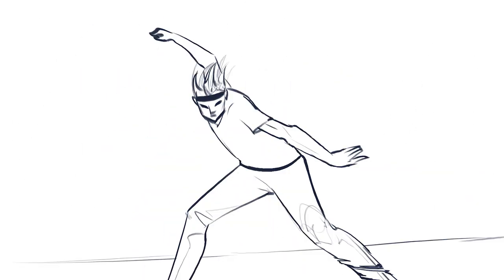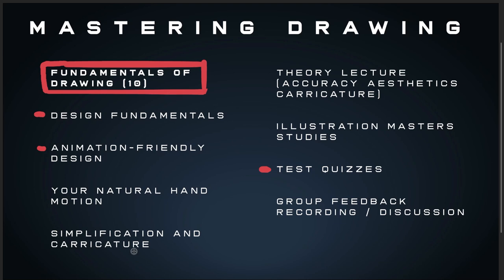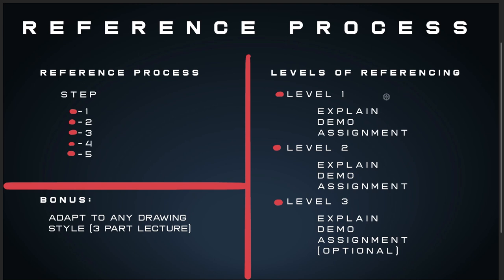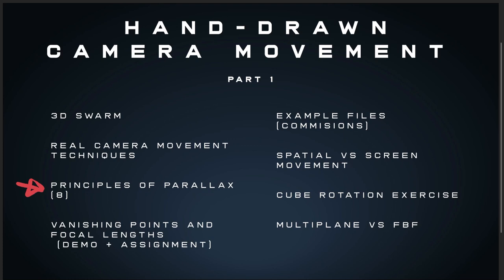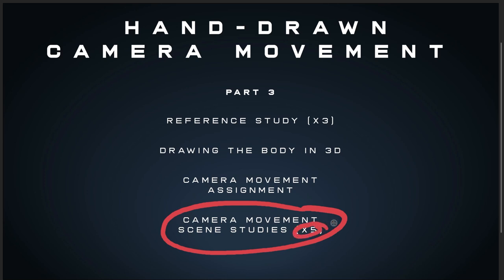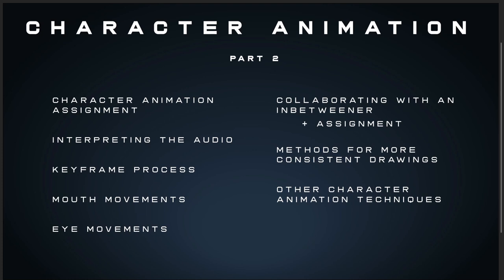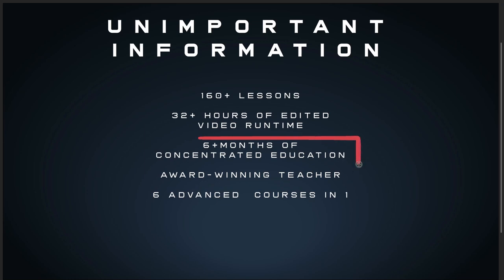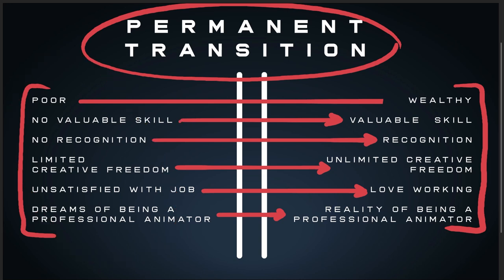Mastering Motion - Course Curriculum Explained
Only 4 days left until launch sale ends! Last chance to get $100 off!

0:00 - Introduction
0:42 - start
1:33 - Mastering Drawing
5:04 - Mastering Animation
7:54 - Reference process
11:35 - Hand Drawn Camera Movement 1
14:27 - Hand Drawn Camera Movement 2
 15:47 - Hand Drawn Camera Movement 3
16:41 - Combat Choreography
18:23 - Character Animation
19:20 - Character Animation Part 1
20:24 - Character Animation Part 2
21:51 - Character Animation Part 3
23:41 - Motivational Speech